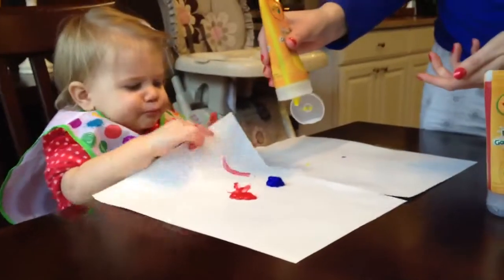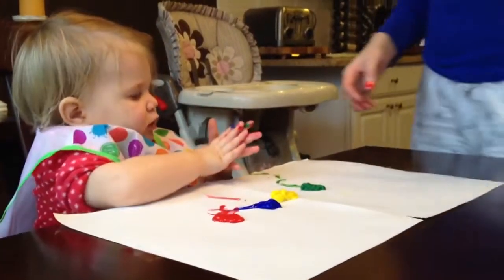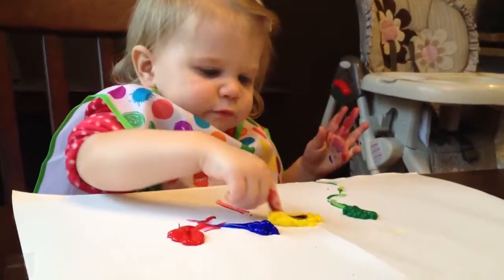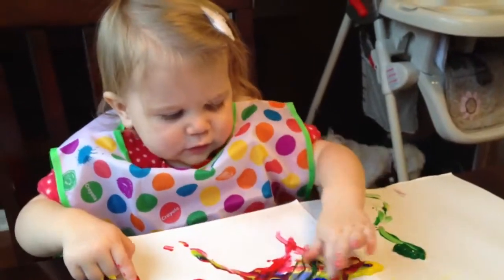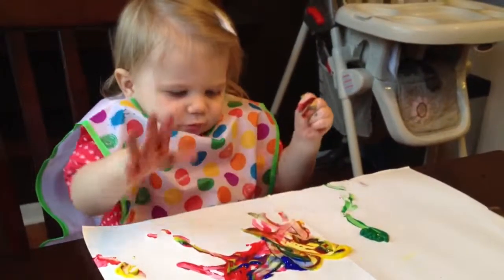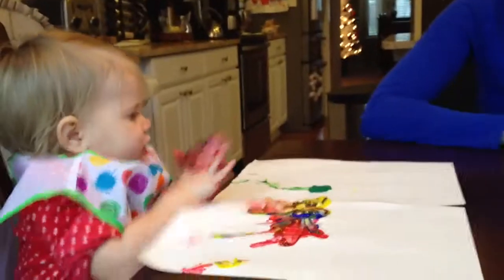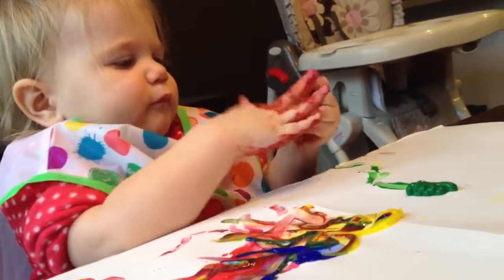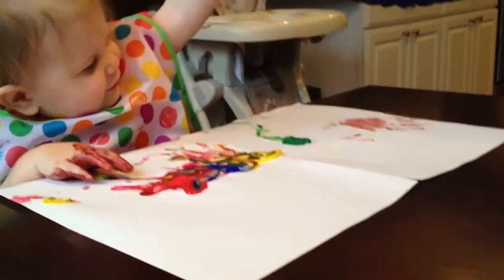Olivia finger paints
On the kitchen table.